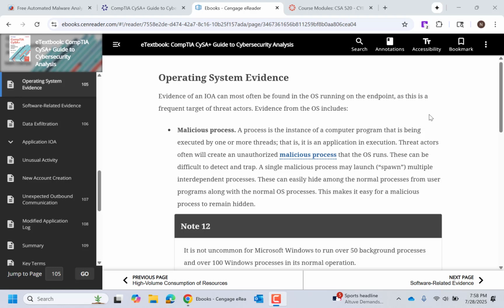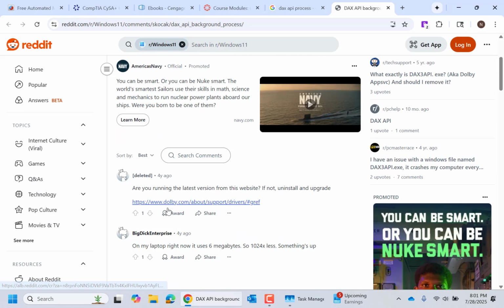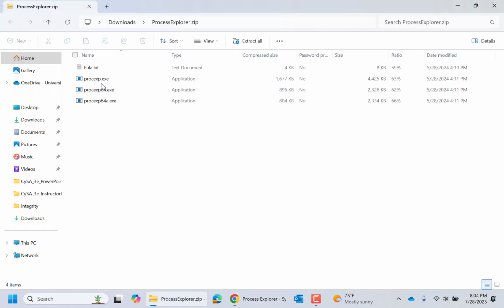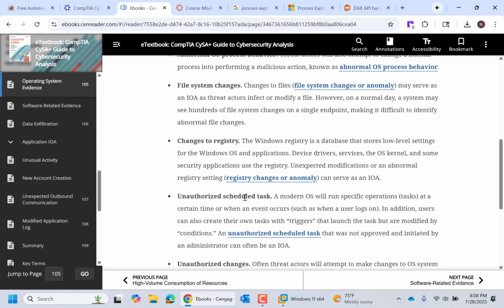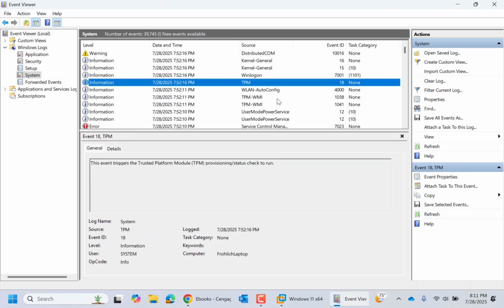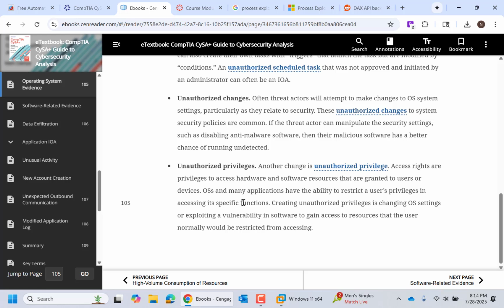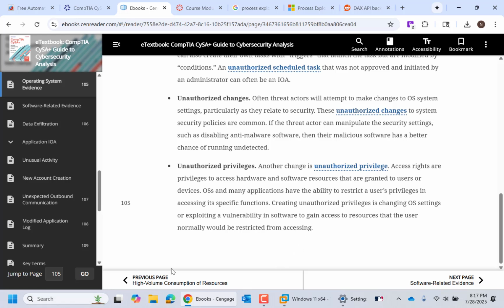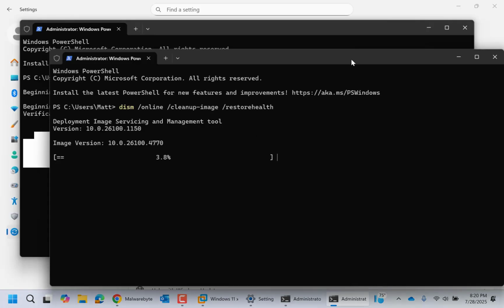Indicators of Attack - OS Evidence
Just a few things to check on the Windows OS if you think you might be infected with malware.